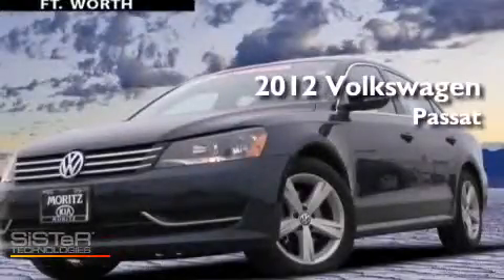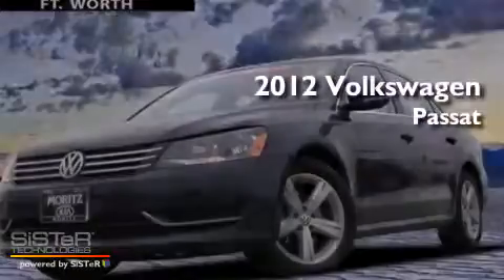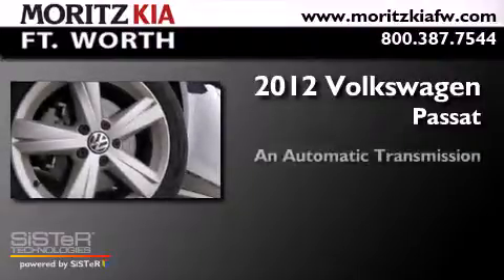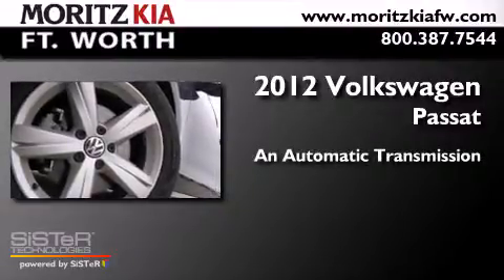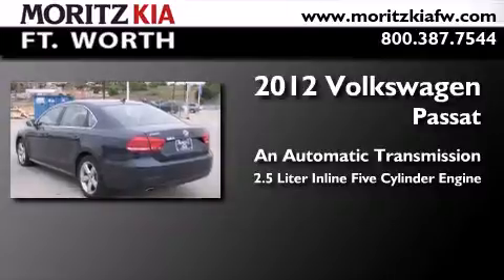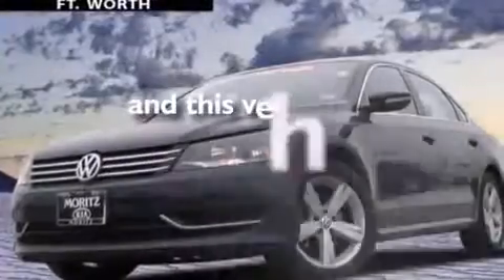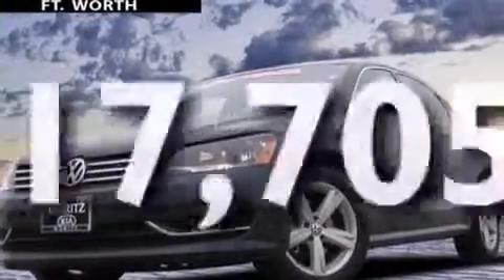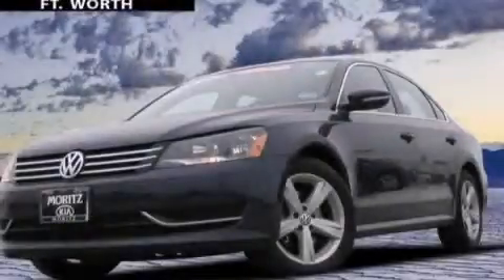2012 Volkswagen Passat Fort Worth TX 76116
We have been honored to serve the Fort Worth TX area , we promise that your experience at our dealership will exceed your expectations ! Year : 2012 Make : Volkswagen Model : Passat Engine : Gas I5 2.5L/151 Trans . : Automatic Exterior : Night Blue Metallic Miles : 17,705 Interior : Titan Black Stock : K6166 Moritz Kia Fort Worth I-30 W. Fwy Fort Worth , TX 76116